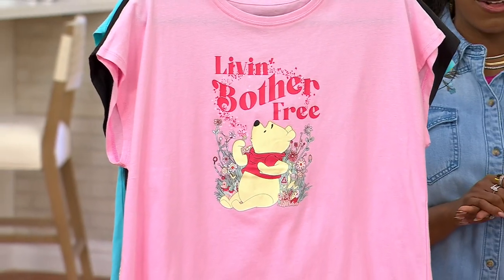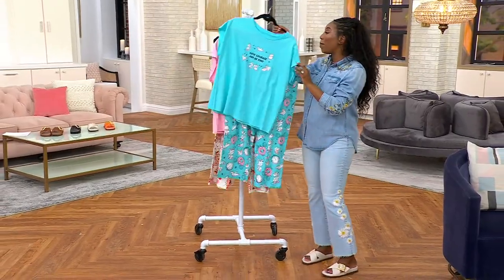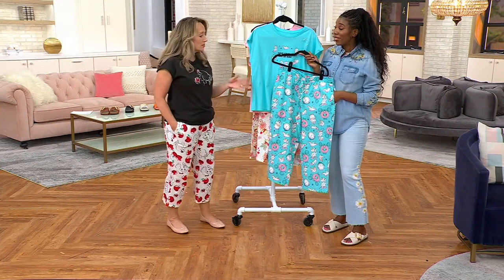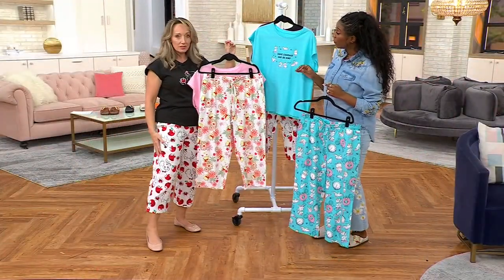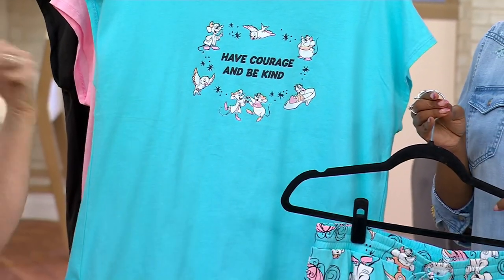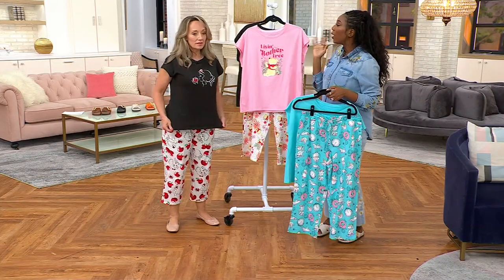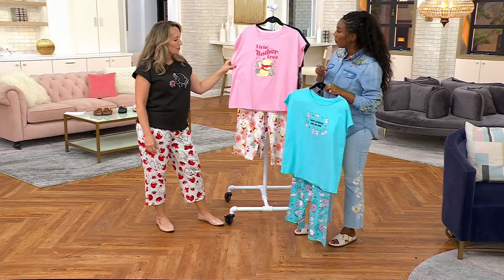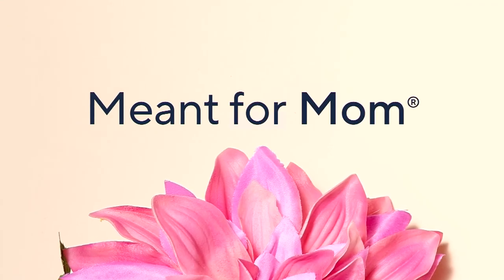Disney Fairytale Classics Cotton Jersey Dolman Tee & Capri Set on QVC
Disney Fairytale Classics Cotton Jersey Dolman Tee & Capri Set

Unleash your inner Disney princess (and cue the nostalgia) when you don this capri pajama set, featuring a classic fairytale motif that's bound to spark sweet dreams and pleasant memories.